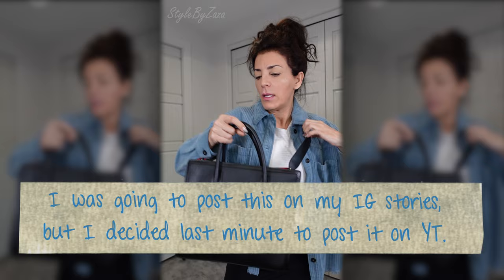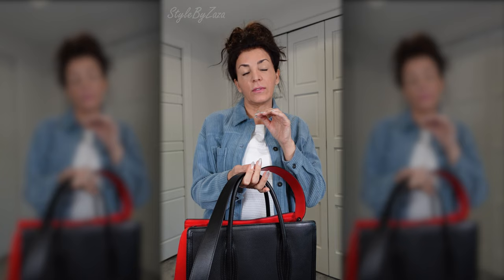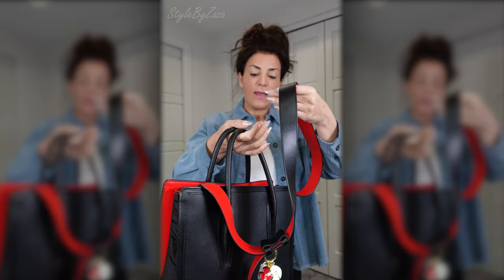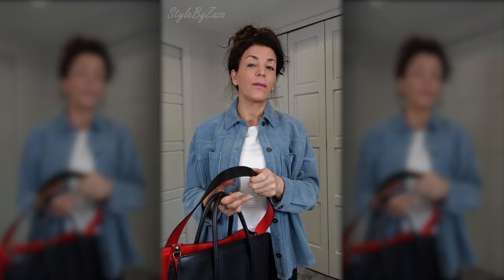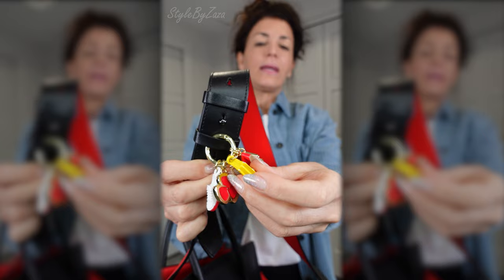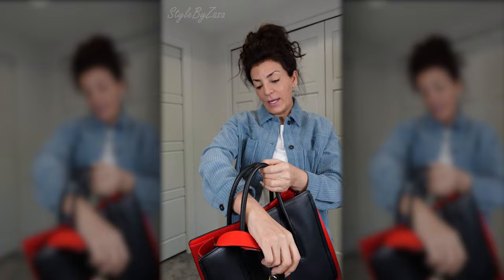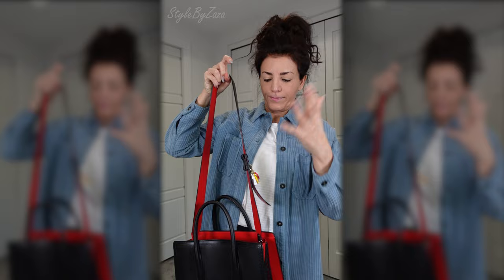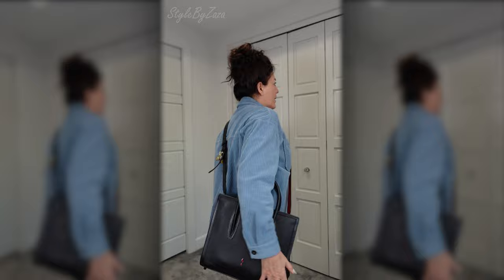Christian Louboutin Handbag and Charms | StyleByZaza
Christian Louboutin Paloma handbag and charms are a PERFECT combo.

Hevin

I will only share products I LOVE and use so you’ll see a little bit of this and a little bit of that!  I may receive a small (I’m talking small) commission should you decide to make a purchase.  Thank you so much for your support and Happy Shopping!

ALL video footage and some images created by me.

Hi!  I'm Hevin (hayveen) Zaza.  I love sharing what I've learned over the years to help you become more confident, positive and creative.  Hopefully, my creativity will become contagious!  So sit back and enjoy my video and I hope you leave with a smile!! 😀